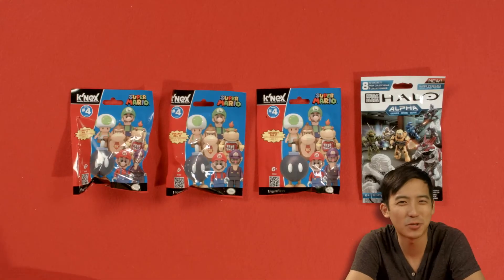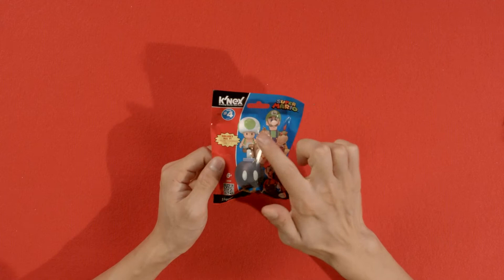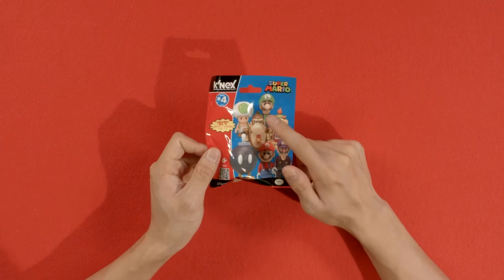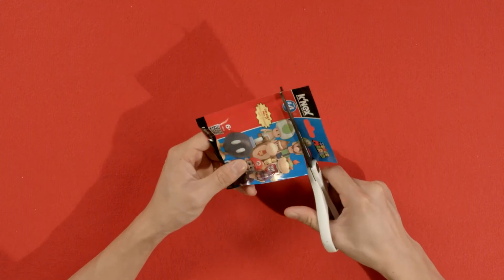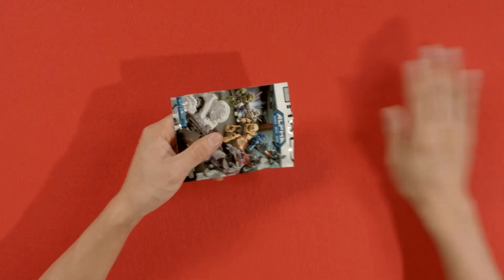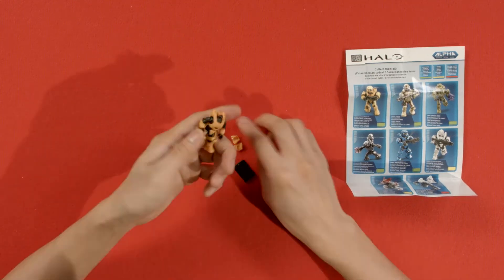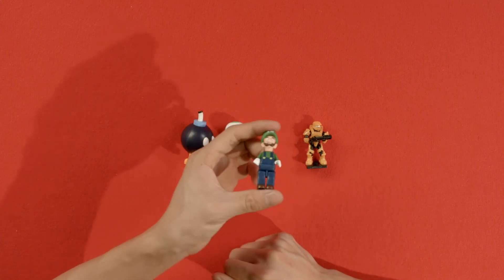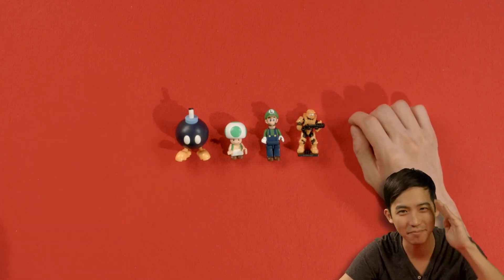Super Mario K'Nex - Series 4 - Jimmy Wong - PART 5